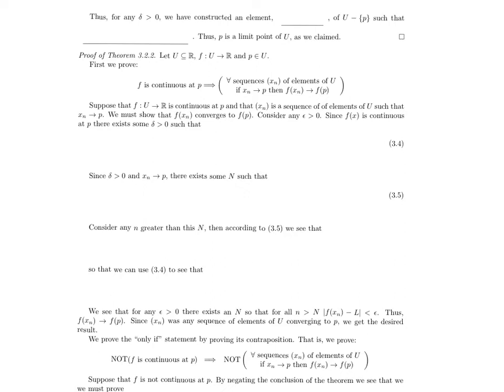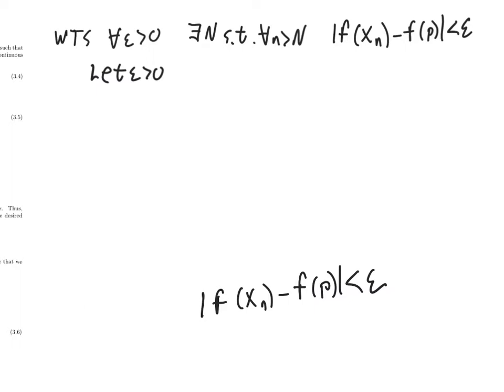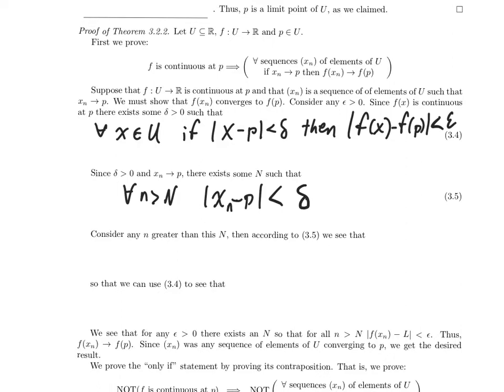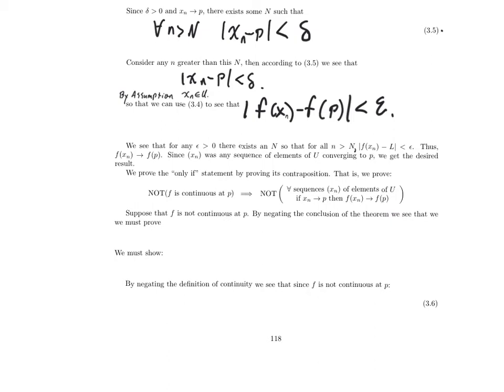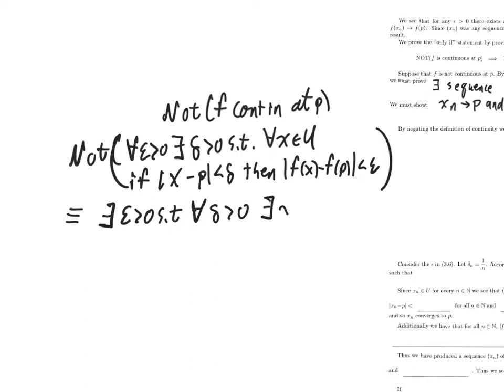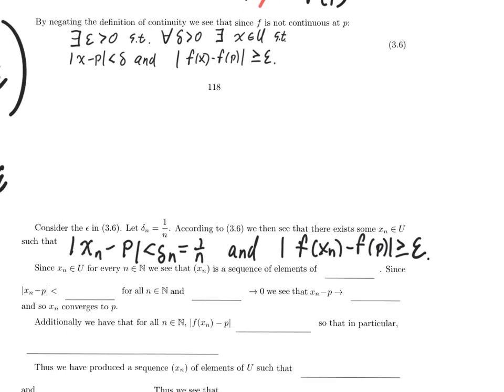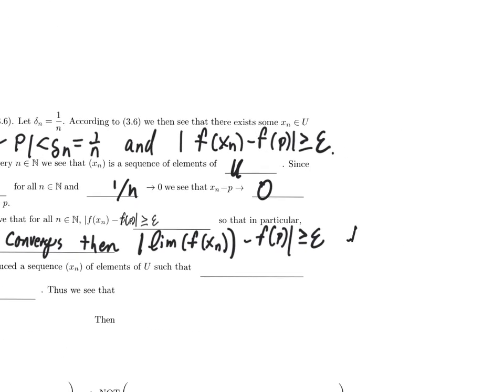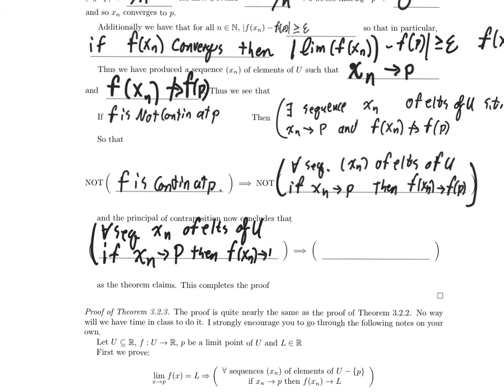continuity via sequences proof